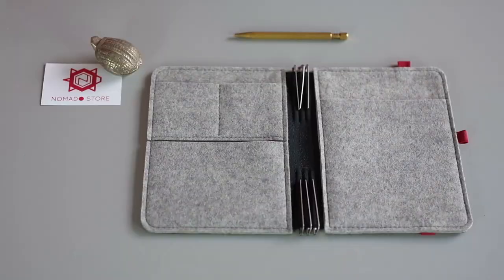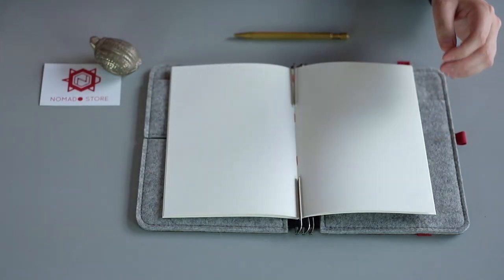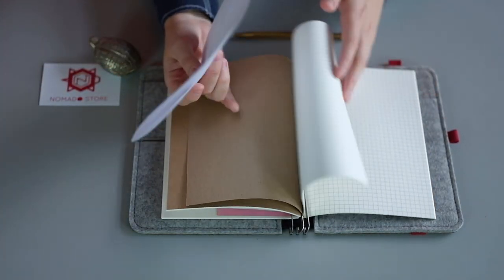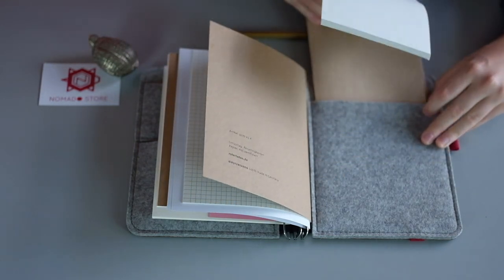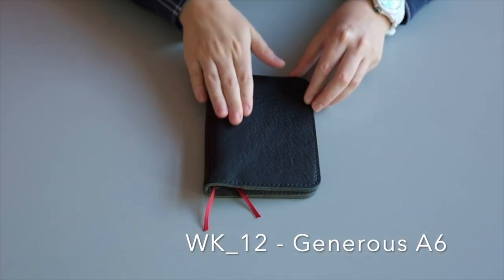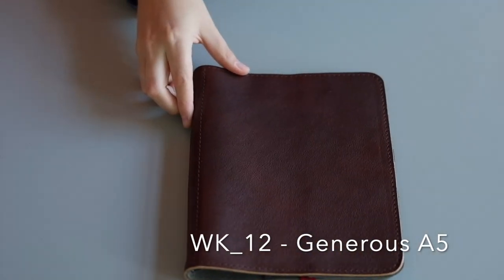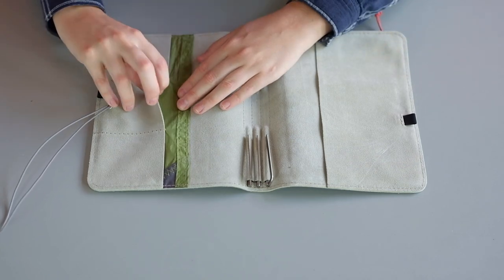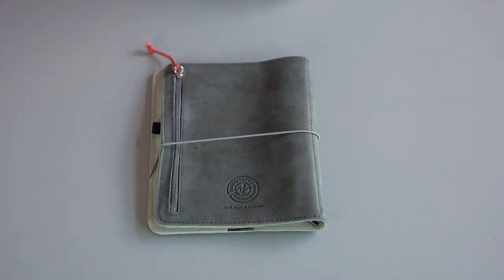Roterfaden Taschenbegleiter planner - How it works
A short introduction to the Roterfaden Taschenbegleiter system and how to configure it.
(Corrected version we re-uploaded).